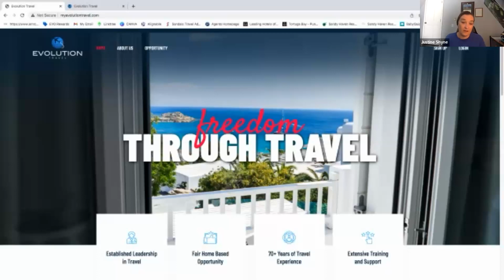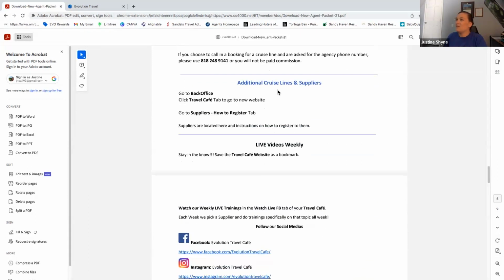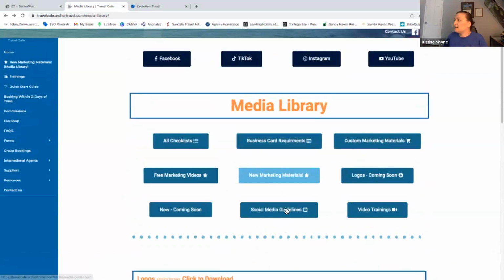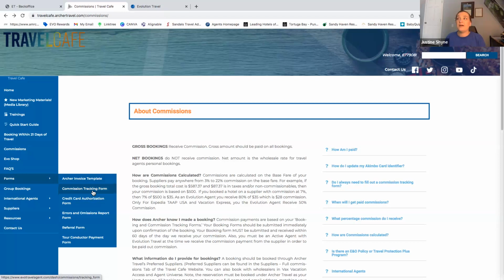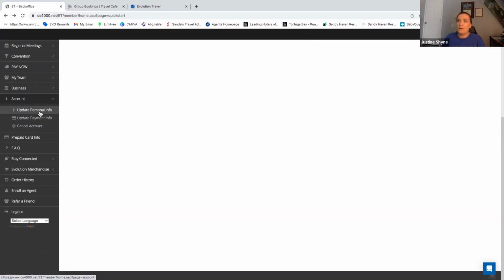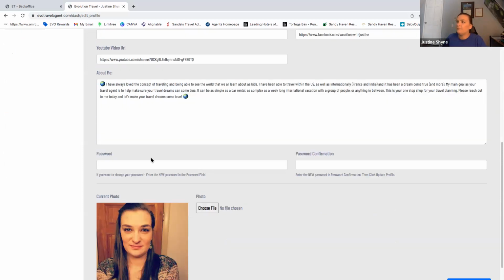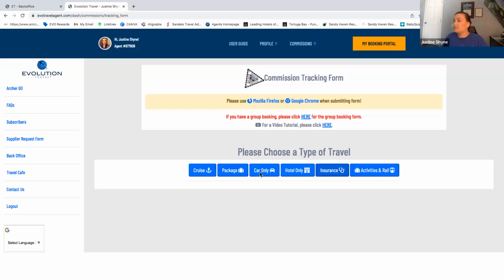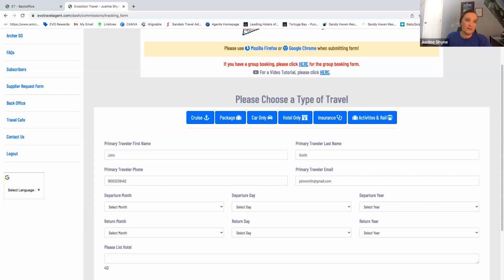Deep Drive Training of Your BackOffice & Travel Agent Website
*To login to both sites, use you agent ID number and the password you created when you first enrolled (unless you have reset your password). Remember you must register you travel agent website first before being able to login for the first time.